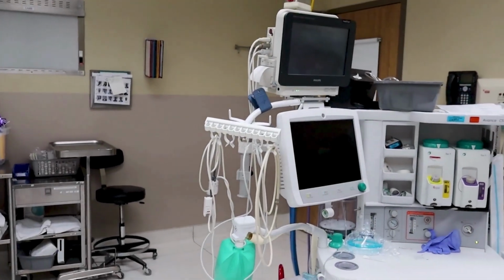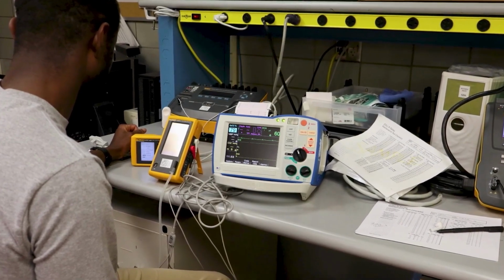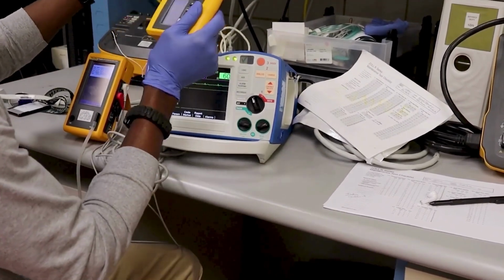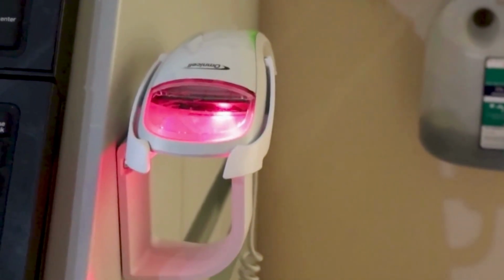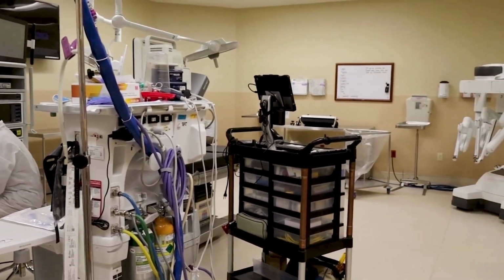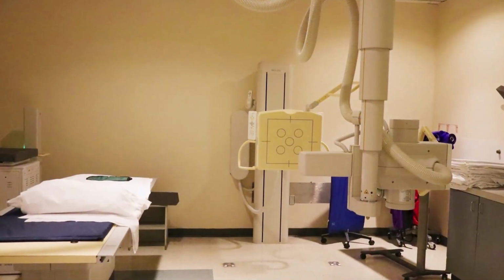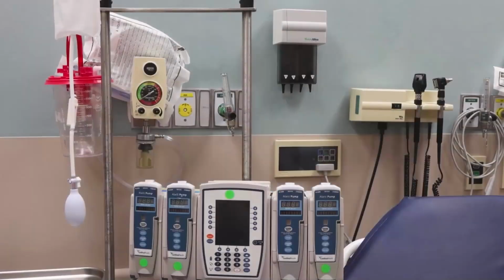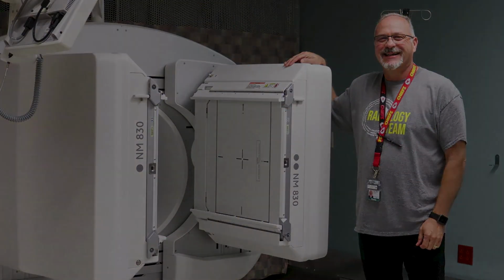Health Care Career Day 2025: Clinical Engineering/Northeast Regional Medical Center